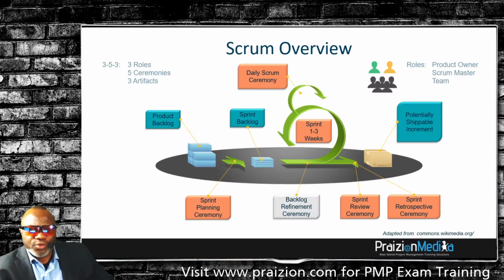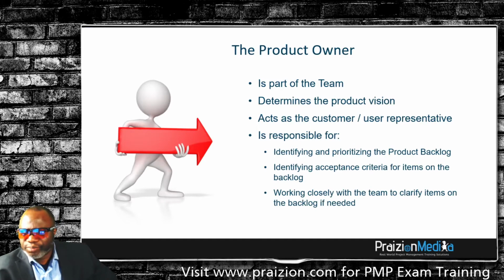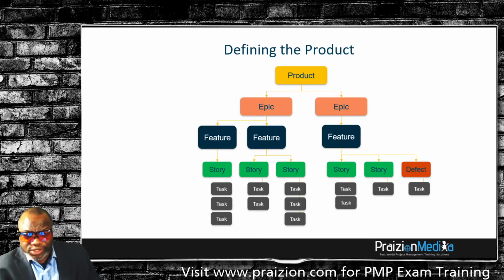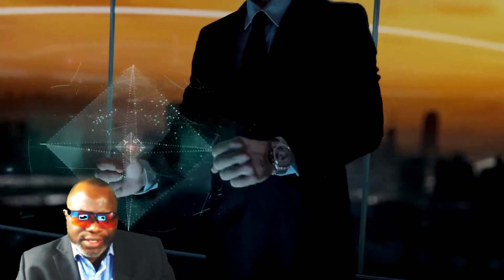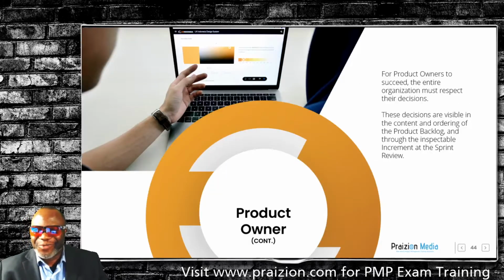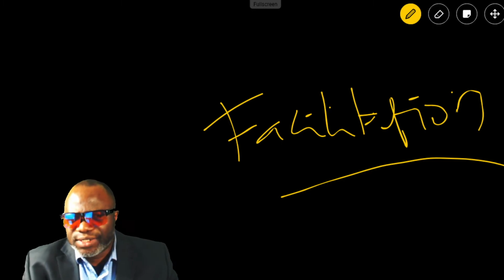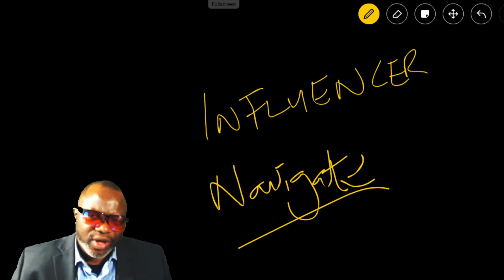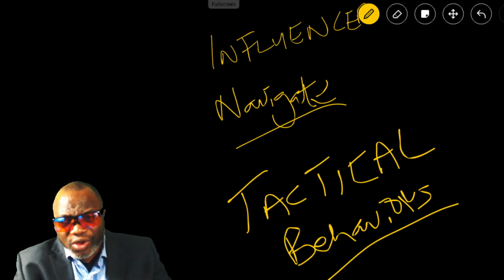What is the Role of a Product Owner? (PSM, PSPO, PAL, PMI-ACP)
Product Owner training on Saturday with Roy Schilling